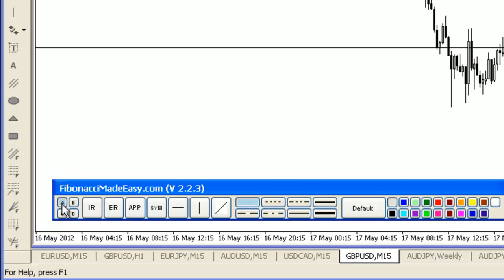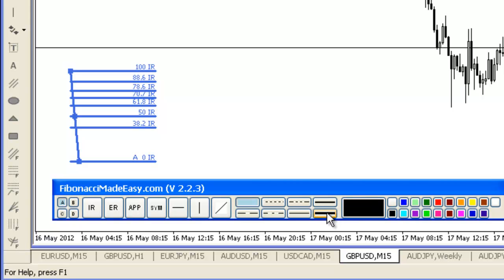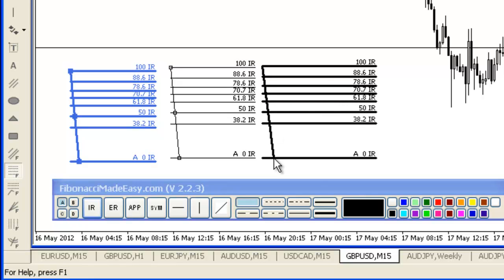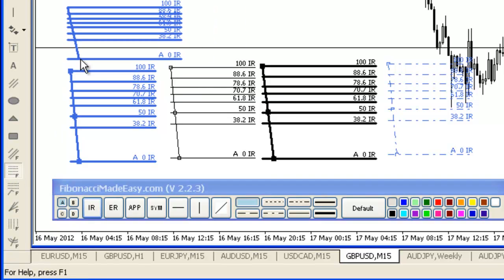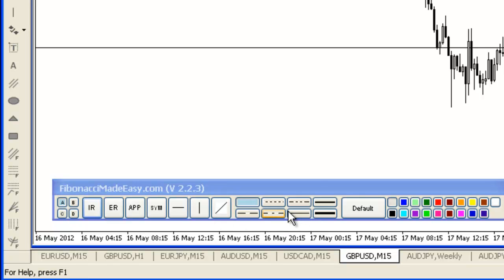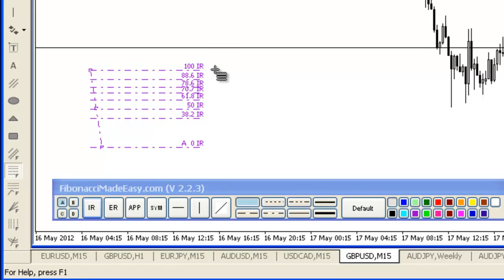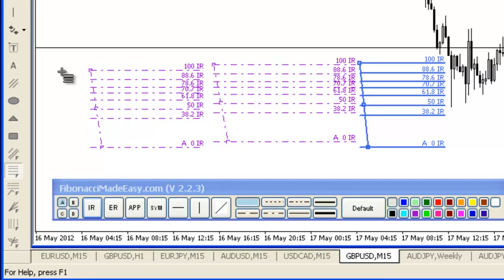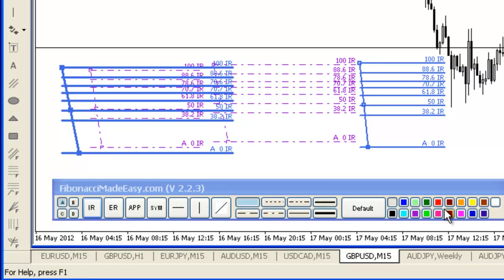Changing Lines and Colors and Saving Settings